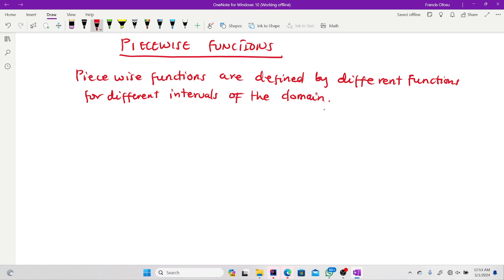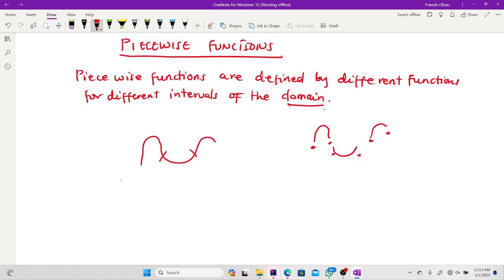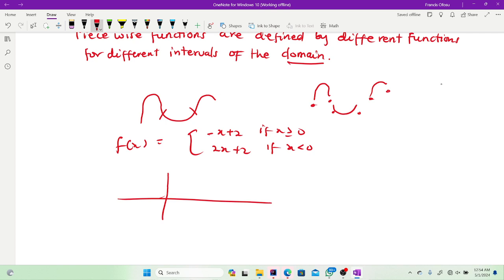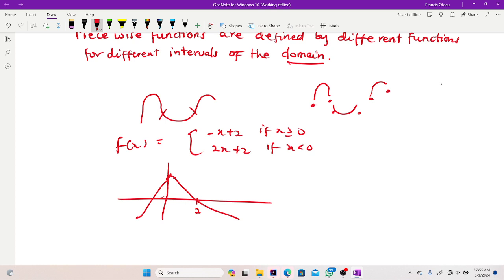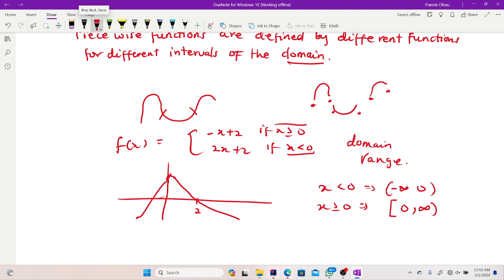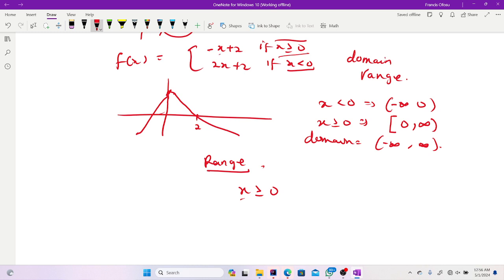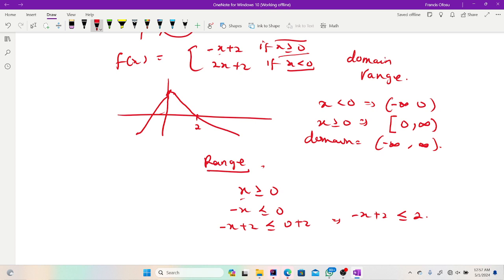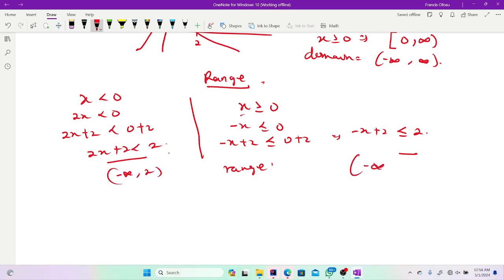Piecewise functions - Domain and Range of piecewise functions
Piecewise functions are functions defined by different expressions or rules for different intervals of the input variable. Their domain consists of all values for which the function is defined by at least one of its pieces. The range of a piecewise function depends on the combination of ranges of its individual pieces. The range can vary greatly depending on the nature of the individual pieces and how they are stitched together. Analyzing the domain and range of piecewise functions involves examining each piece and considering their intersection points and transitions between intervals.